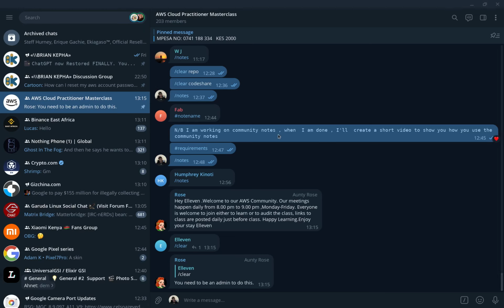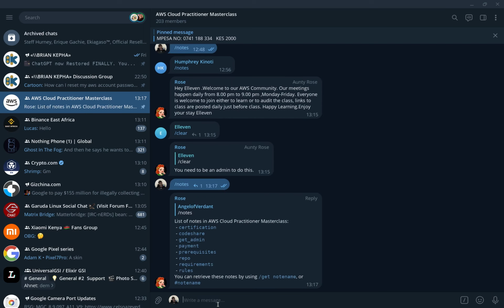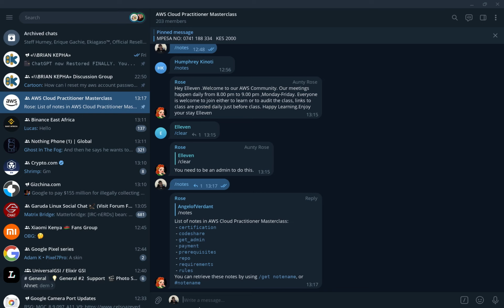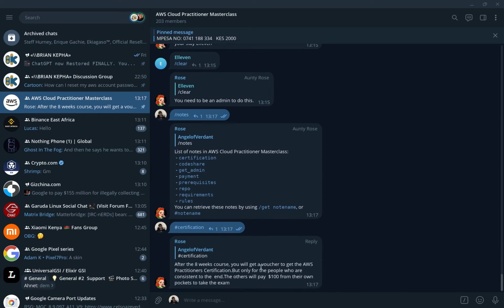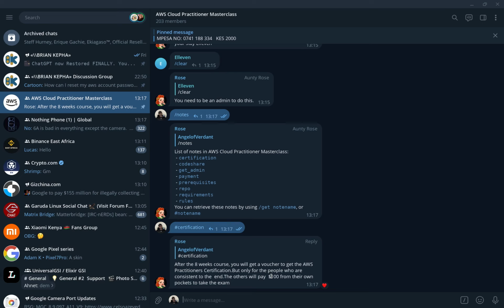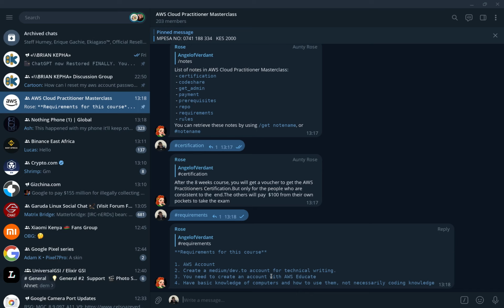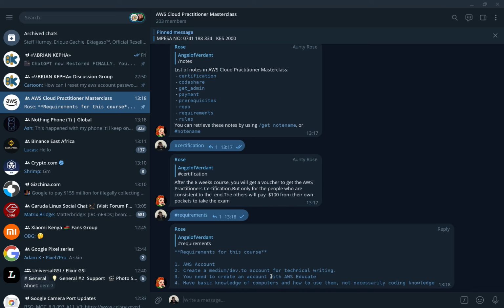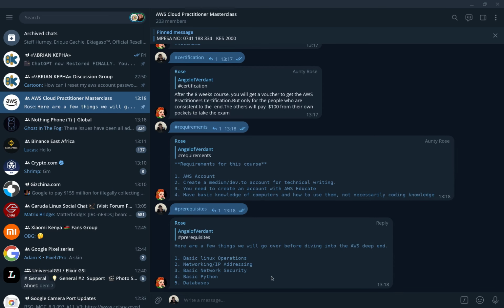AWS Practitioners Telegram Group: HOW TO USE COMMUNITY NOTES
Learn how to quickly navigate the channel